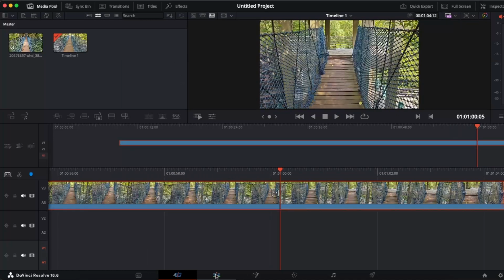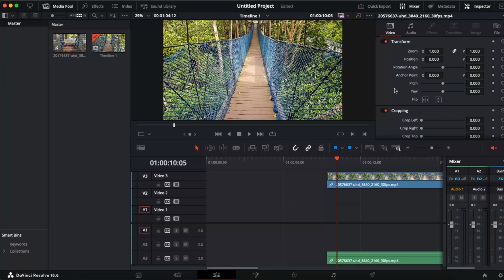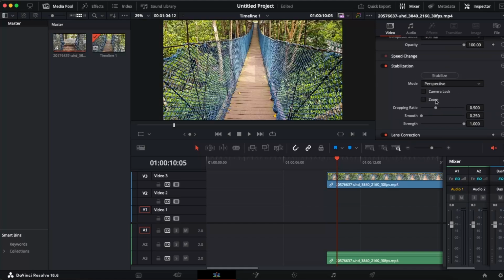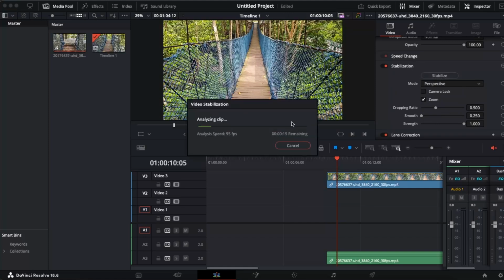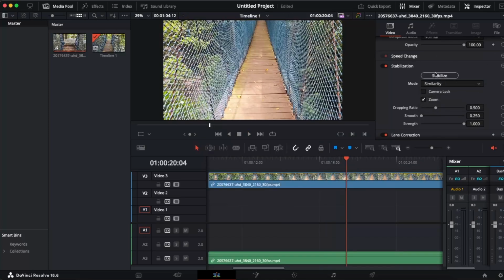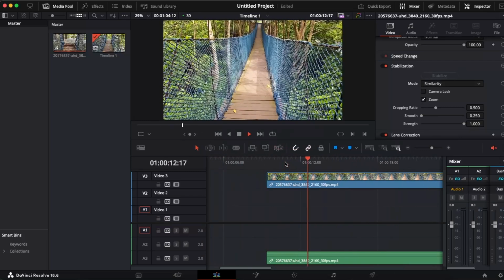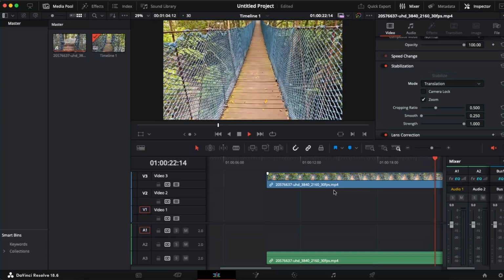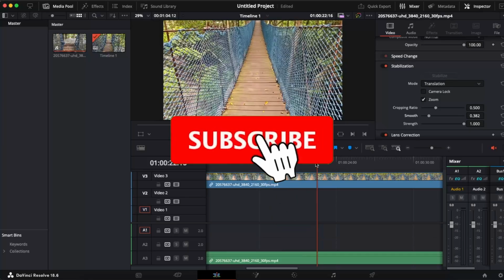How To Stabilize Video In DaVinci Resolve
In this video I show you How To Stabilize Video In DaVinci Resolve!